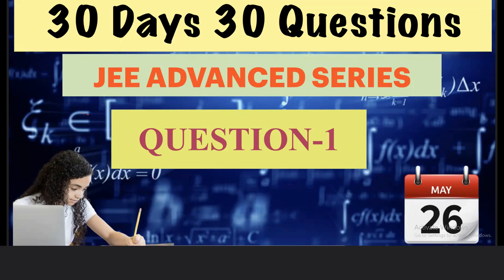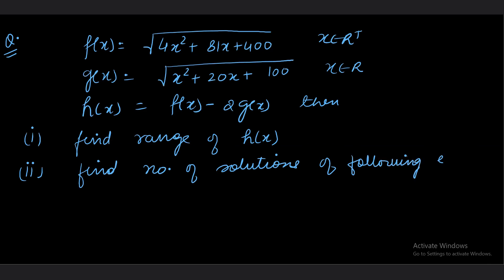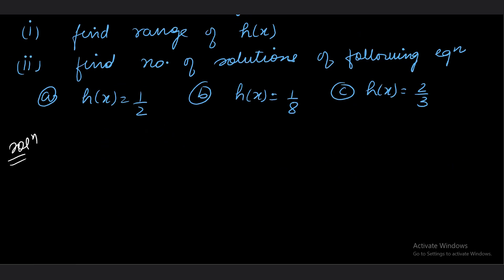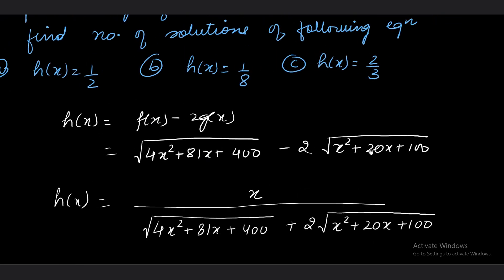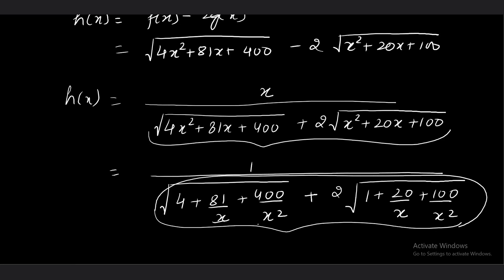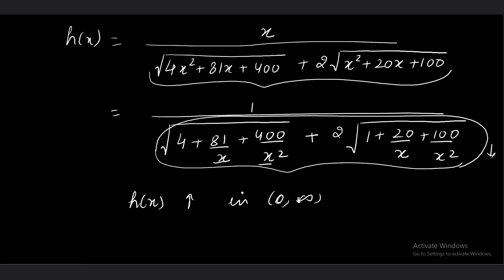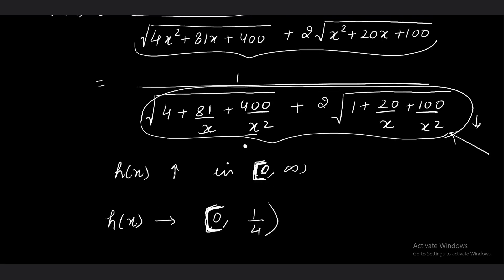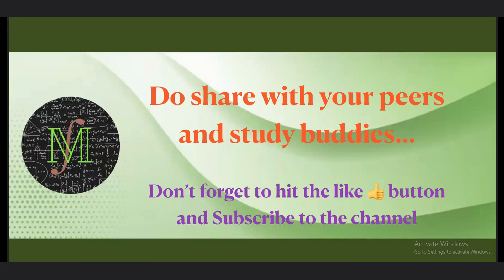QUESTION-1 | 30 DAYS 30 QUESTIONS JEE ADVANCED SERIES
In this video you will find question.1 of the series, it includes the concepts of range of a function and increasing decreasing function. Also the concepts that we use for solving an equation.